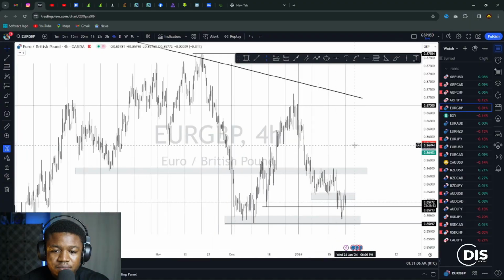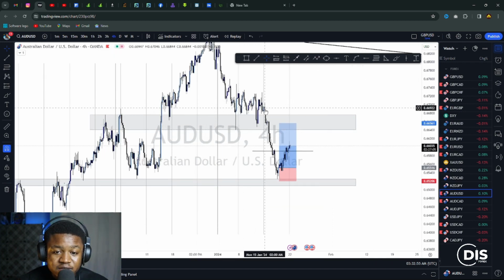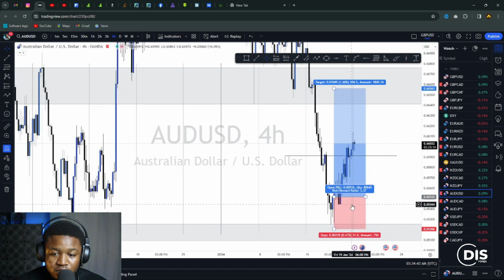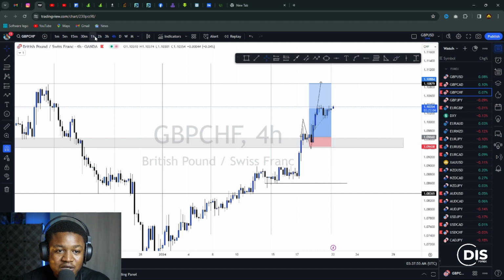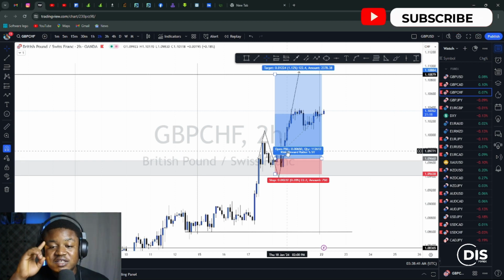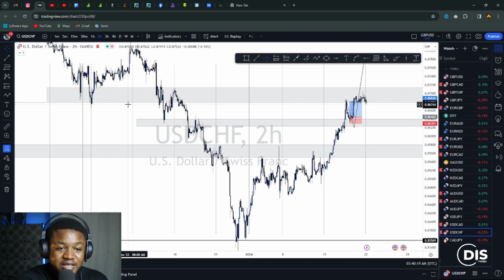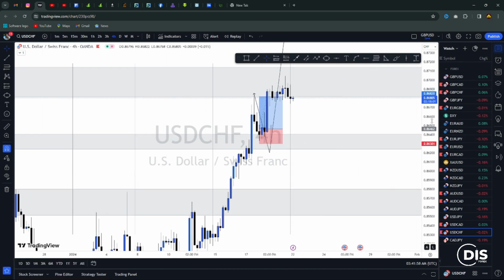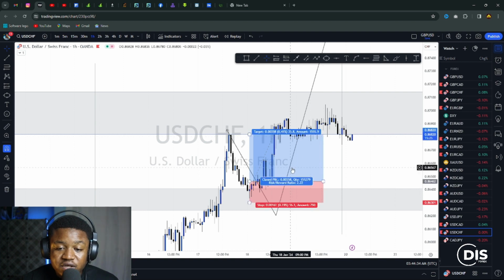How to Trade Forex and Make GHC 500 Cedis Weekly with Ease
Turn On The Bell Notification Icon for more content .
STILL WE RISE